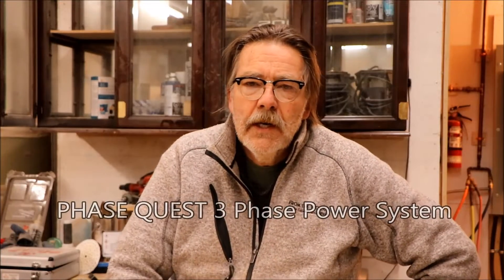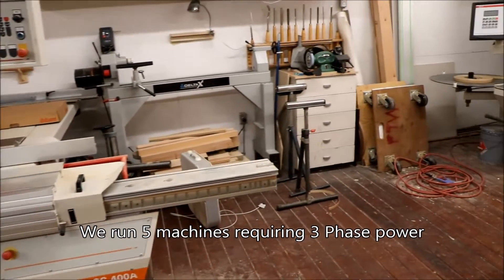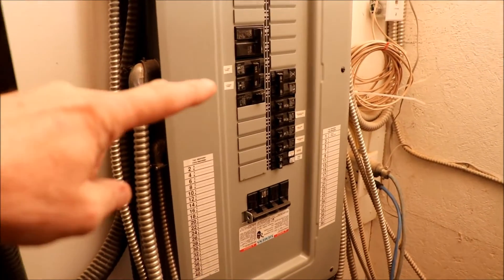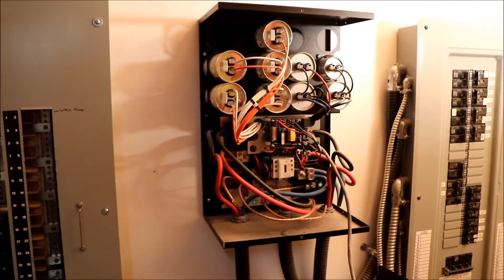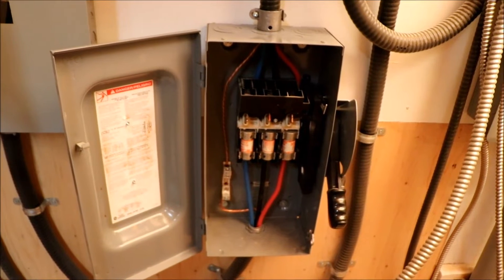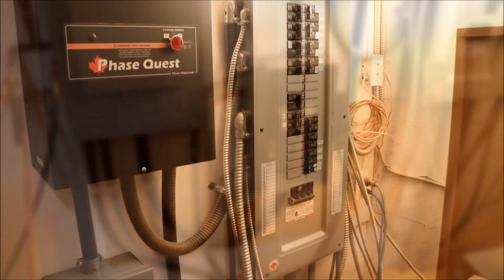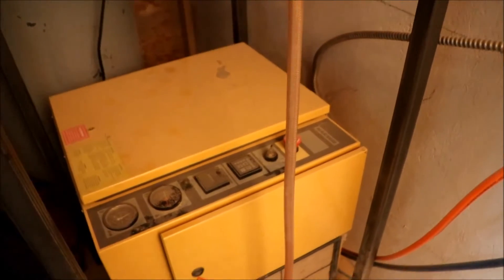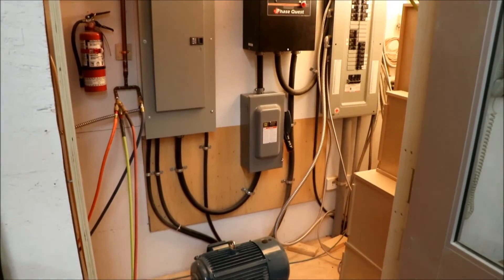PHASE QUEST 3 Phase Generator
We needed to get three phase power in our shop to use our 3 phase wood working machinery. We show how we got 3 phase power to our shop using a Phase Quest 65 Amp system.